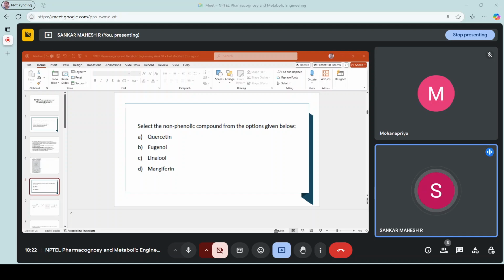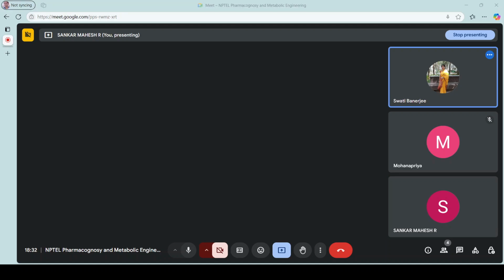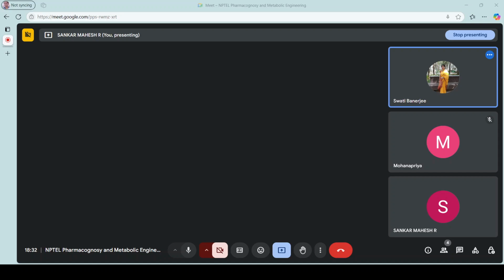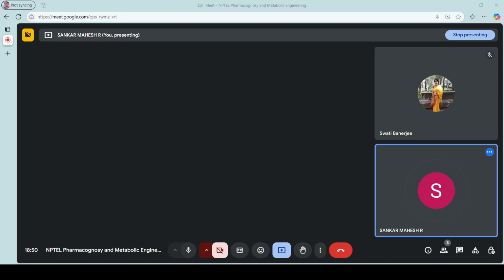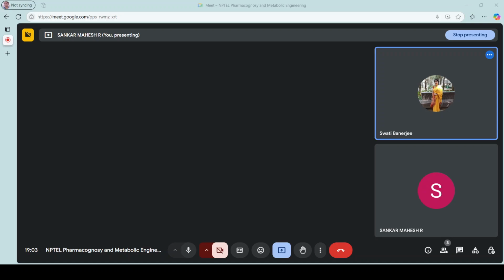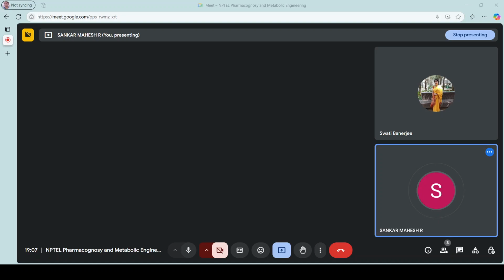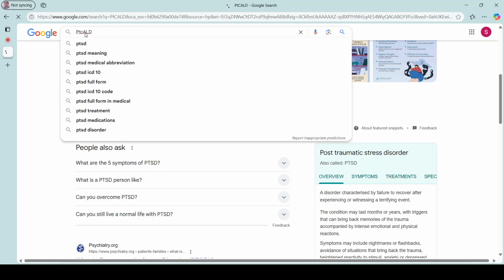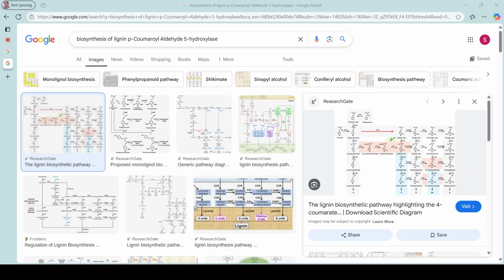NPTEL Pharmacognosy and Metabolic Engineering Week 10 Problem solving session 31-03-25